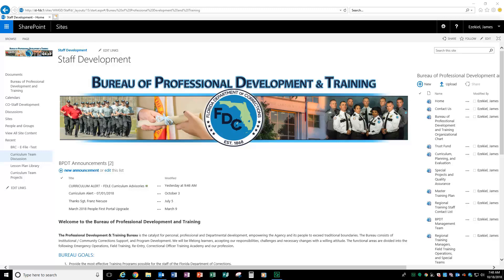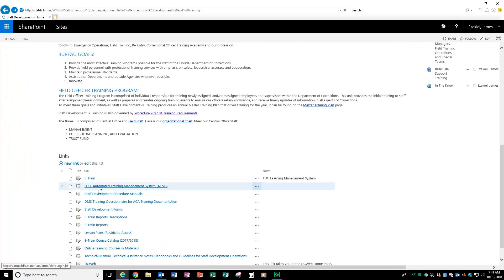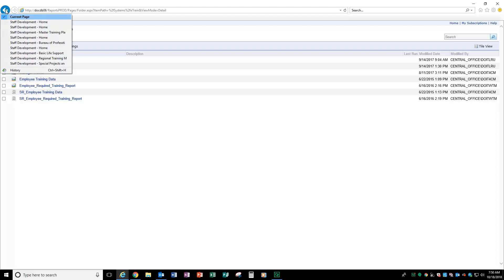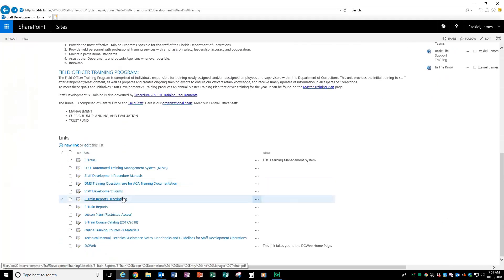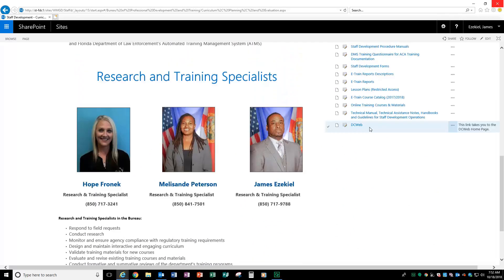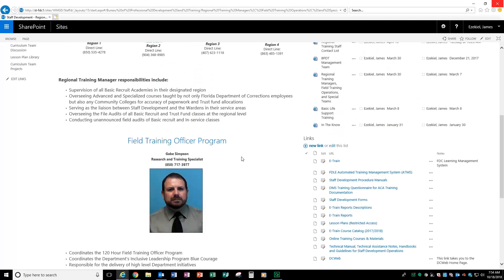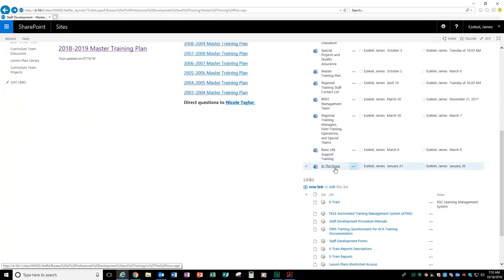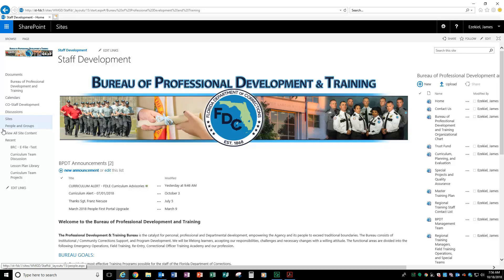New Bureau of Professional Development & Training Webpage Demo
This video demonstrates the new BPDT web page in Sharepoint.